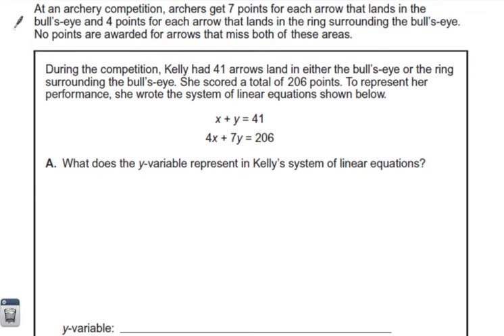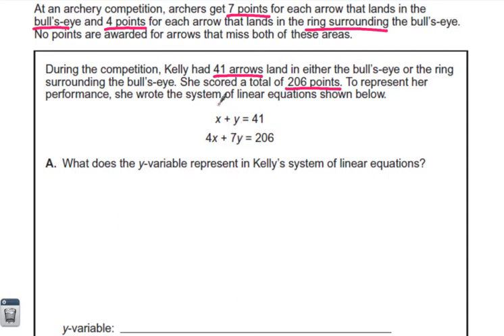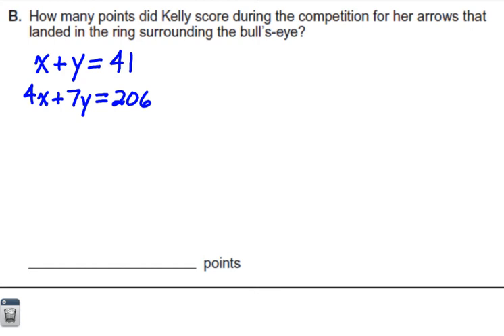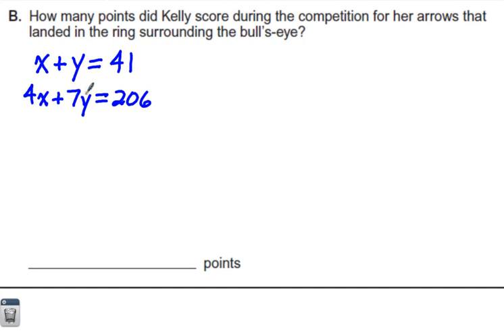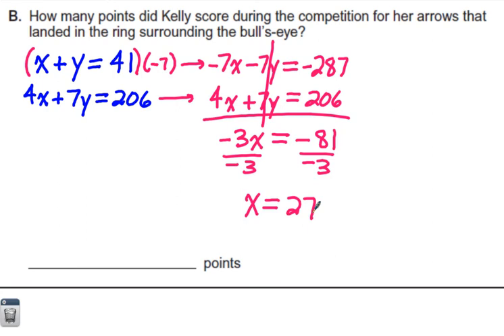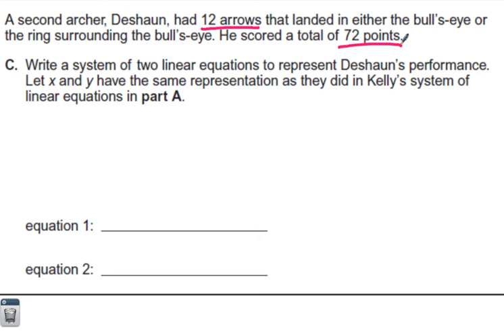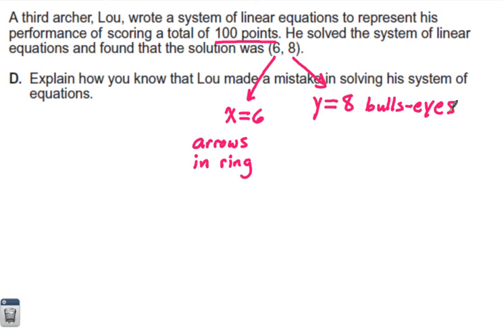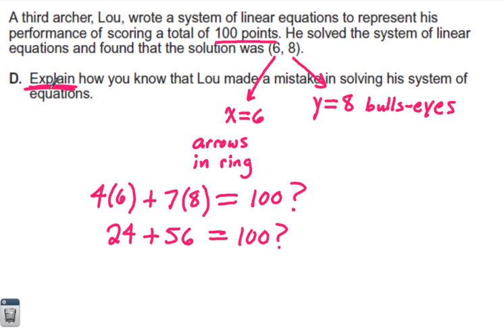2016 CR - Archers - all parts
2016 Constructed Response Item: Archers - all parts